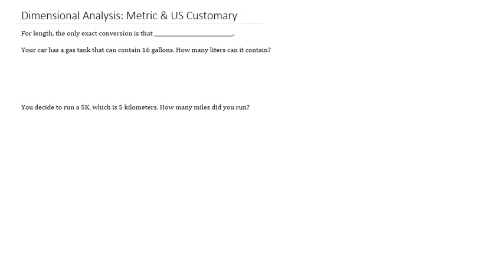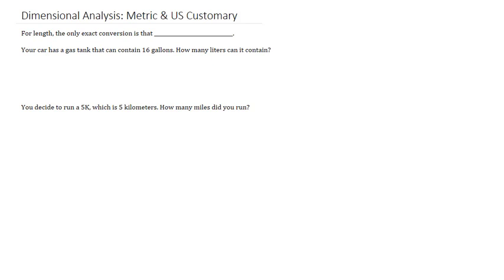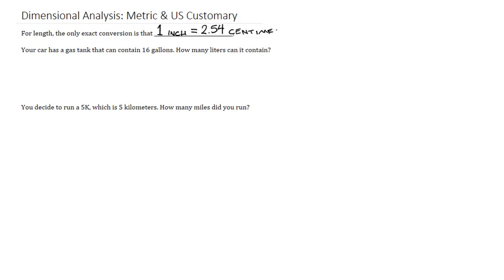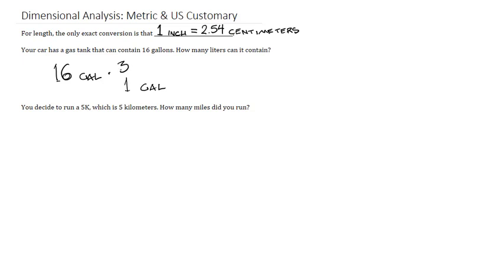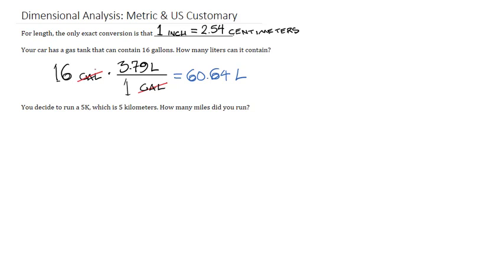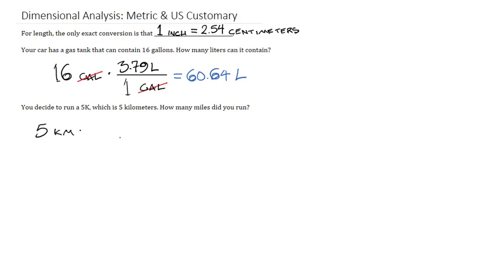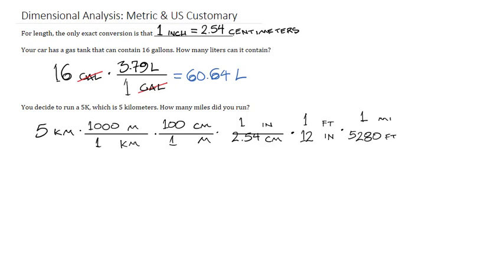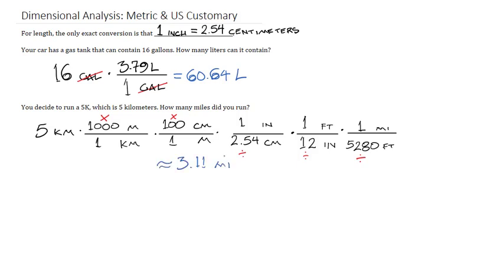11.6c Metric ↔ US Customary